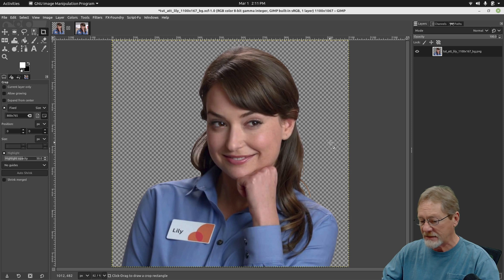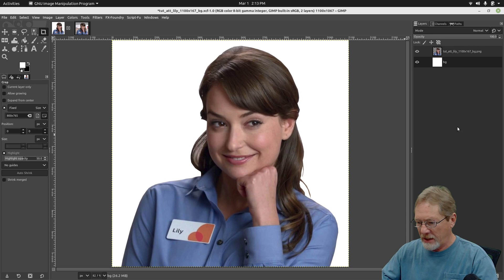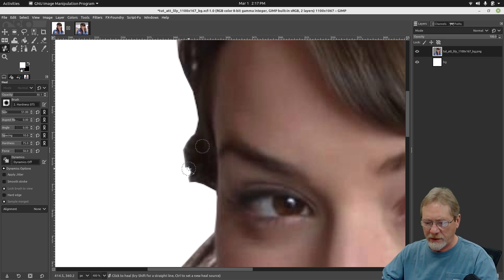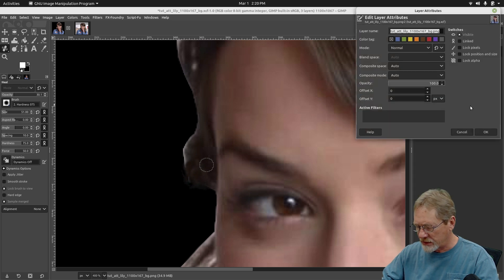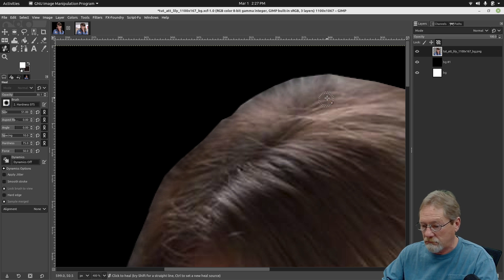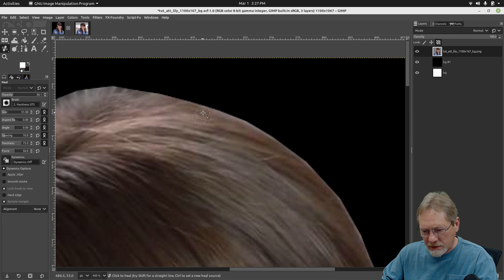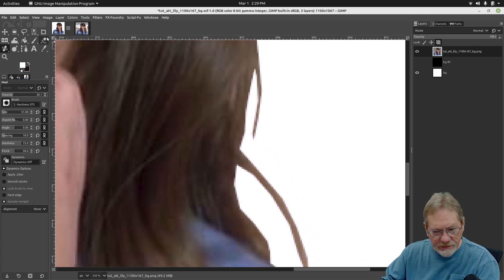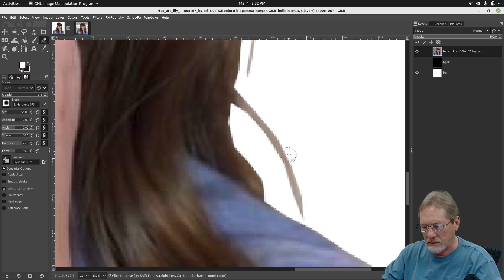Remove Backgrounds Easily - GIMP Selection Tools & Alpha Channels Tutorial Part 2